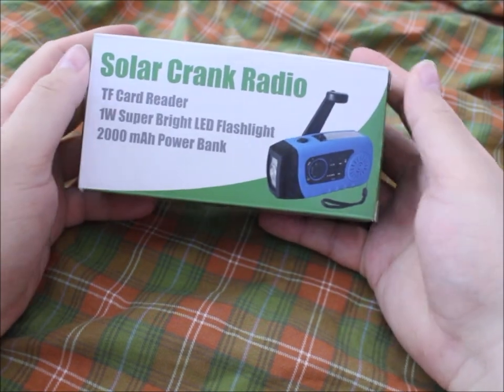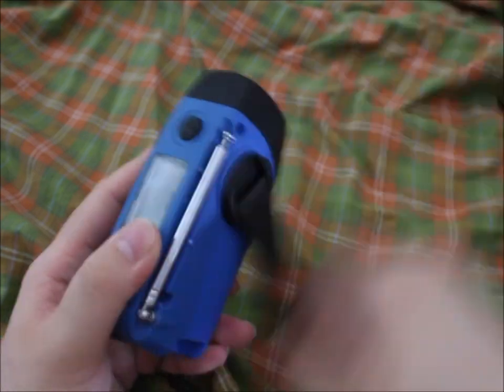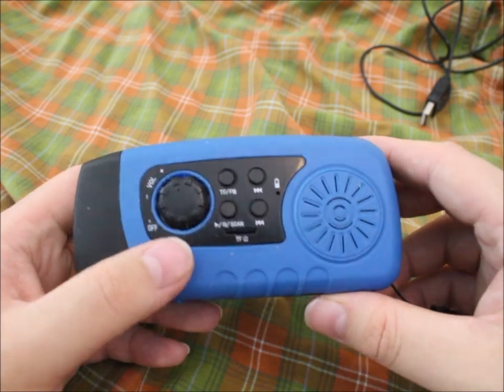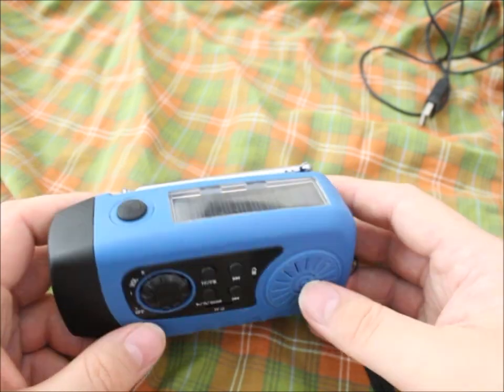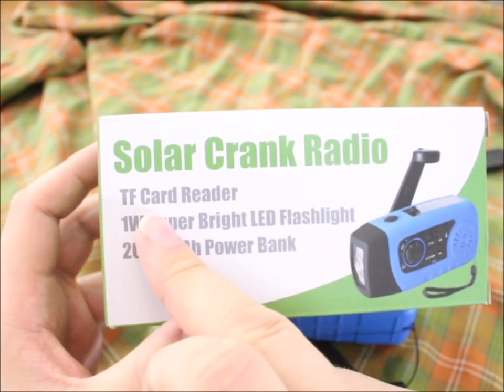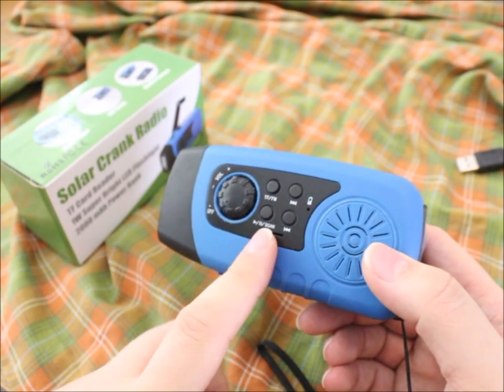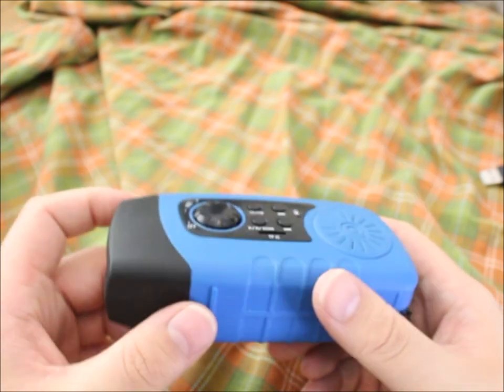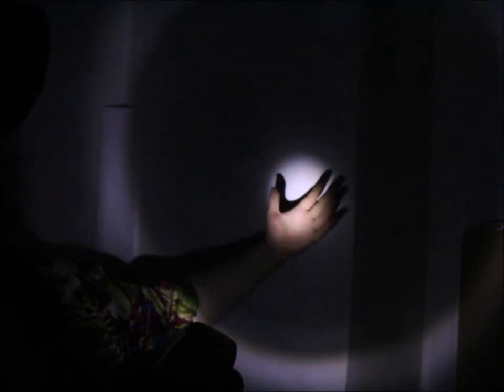Adventurers Club 🧭 hand crank radio review ( camping hiking prepping emergency )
In this video i show you a Portable Solar-powered Emergency Radio with a Hand Crank wich als works as a USB Carger & Powerbank - MP3 Player - Flashlight ( this is a long description )

The radio works well, the reception is ok and on bright sunny days the solar cell is able to operate the radio and at the same time charge the battery a little, for the remaining 300 days you can also crank and listen to music.
The MP3 player can be useful if there is no longer a station that can still send... ( end of the wolrd zombie apocalipse ezt. )

2023 Adventurers Club 🧭